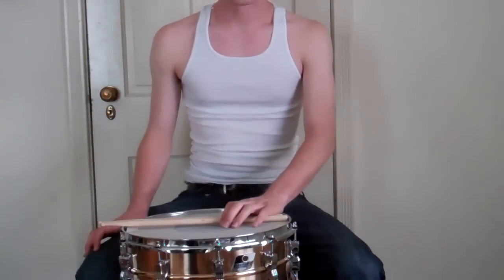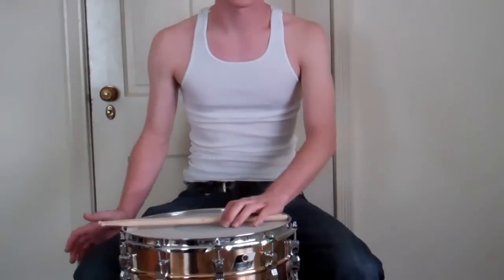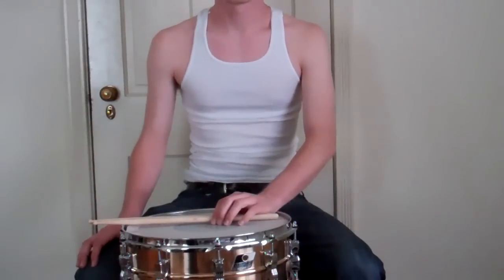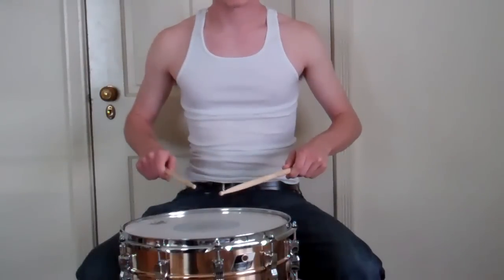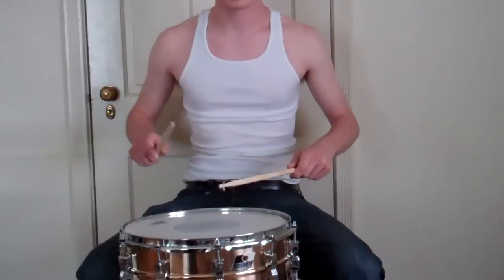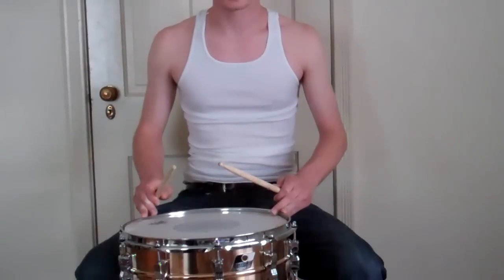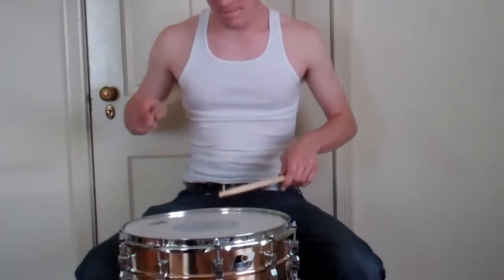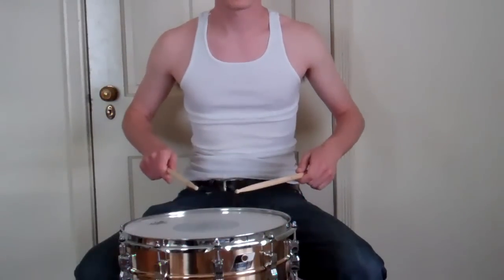SINGLE PARADIDDLE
Hey everyone I'm Richie Rosen! Thanks so much for checking out my single paradiddle tutorial. Check me out on Facebook for updates of what I'm up to and to say hello!